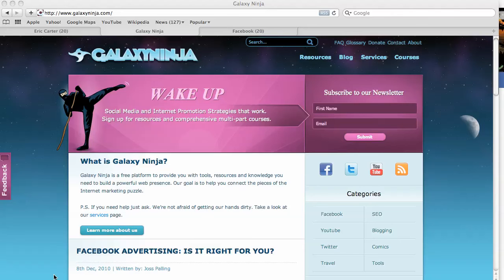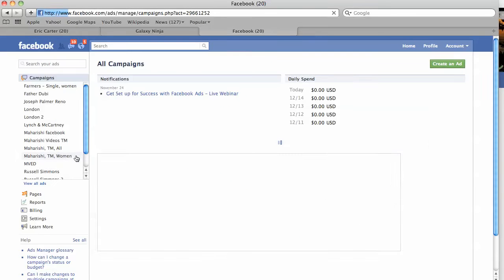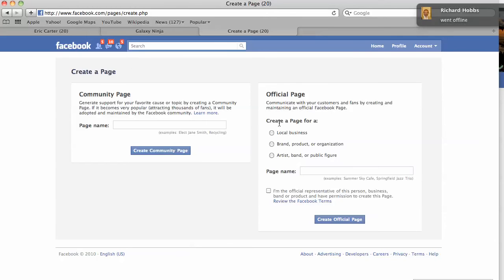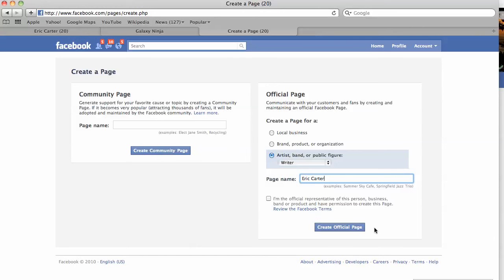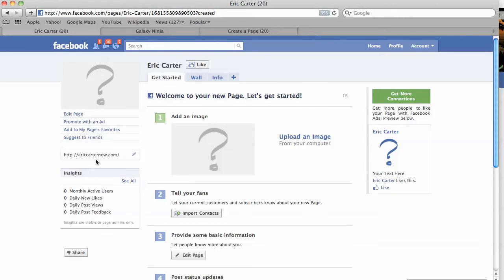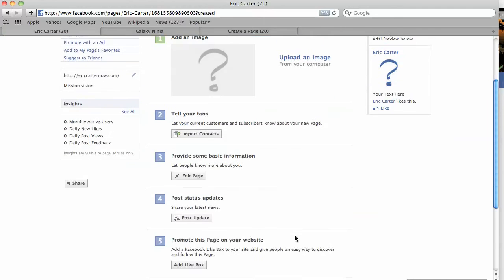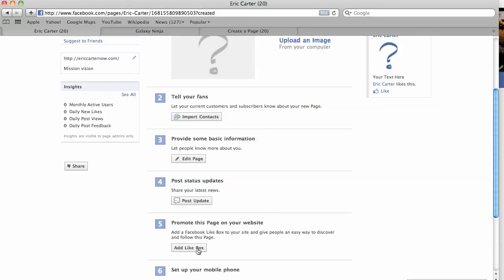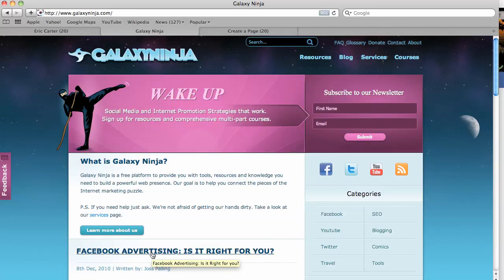How do I make a fan page on facebook?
In this video Eric Carter shows you how to make a fan page on facebook in a few very easy steps.

What is the purpose of creating a facebook fanpage?

Facebook is the second most trafficked site  in the world. Your opportunity to claim your piece of facebook real-estate is here. You can create community and generate niche exposure by tapping into this powerful online source.

Face it... If you want to make it in today's online world of opportunity a facebook fan page is in order.

If you are wondering... How do I make a fan page on facebook? you have come to the right place!

Eric Carter